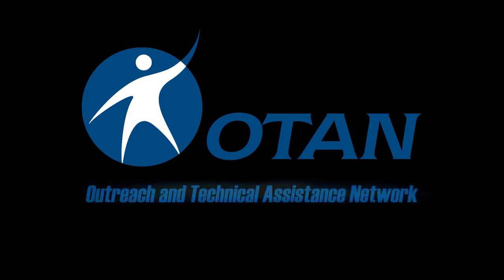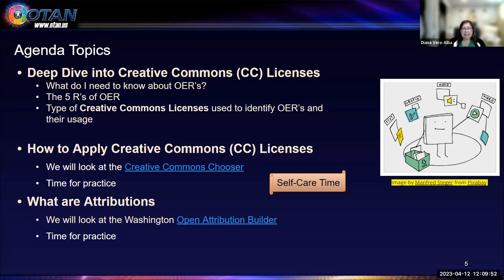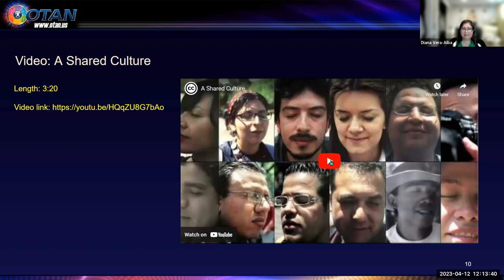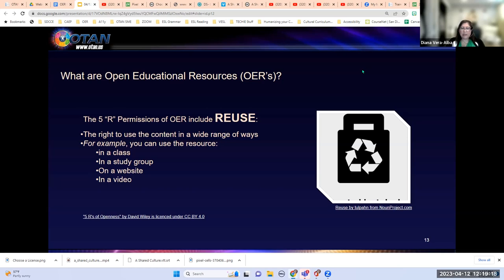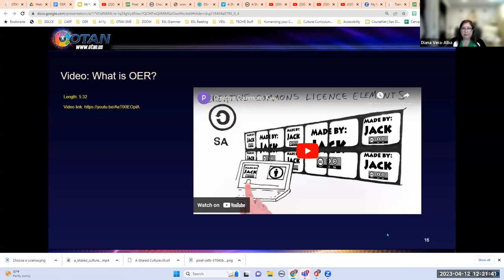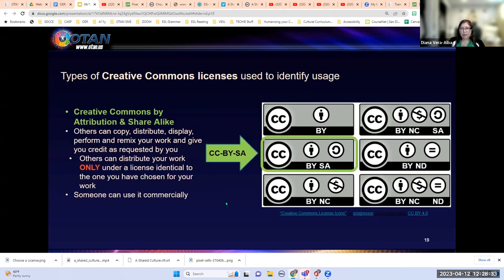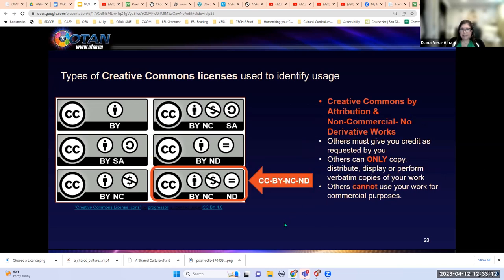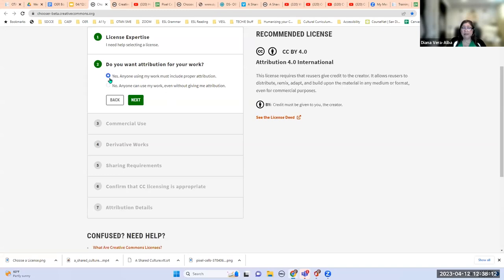OTAN Webinar - OERs: Using CC Licenses and CC Licensed works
PRESENTER:
Diana Vera Alba, OTAN SME

In this session, we will take a deeper dive into Creative Commons licenses and the 5 R's that makeup OERs (Retain, Reuse, Revise, Remix and Redistribute.)
Participants will learn the basics of creating OERs, be shown tools that help create and revise learning materials, and how to correctly attribute and license their own works as OER using free software that will assist in retaining and protecting intellectual rights. All participants will learn insights and knowledge in identifying true OERs as well as searching for resources in several vetted OER Repositories.

DATE: 4/12/23